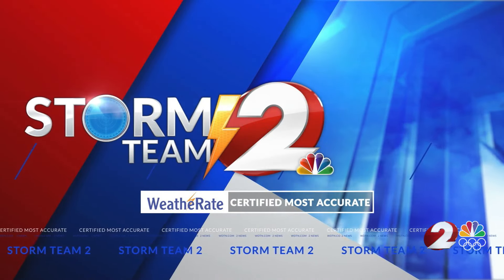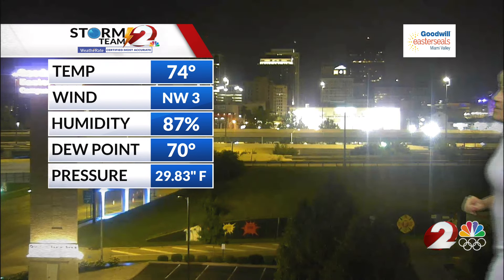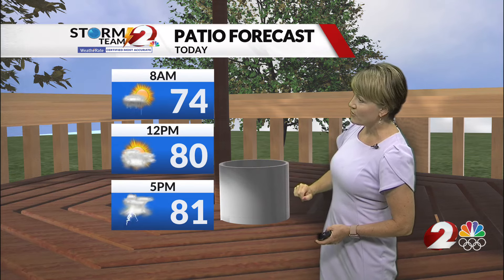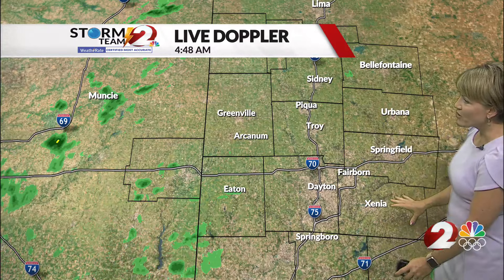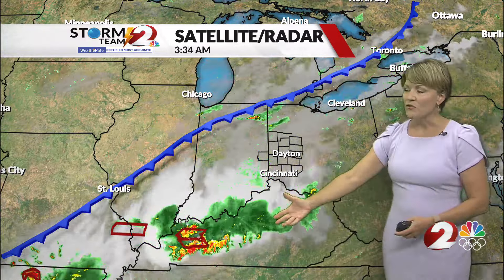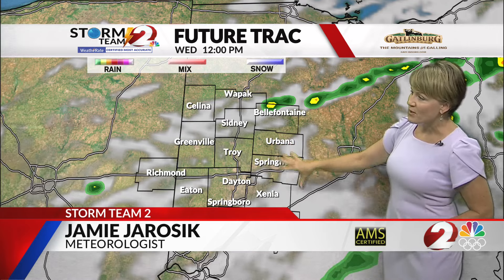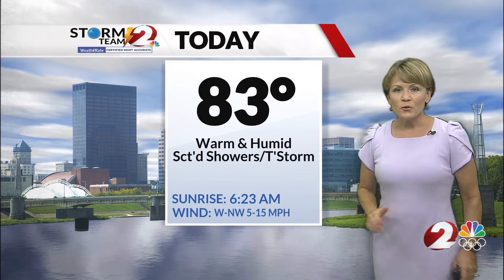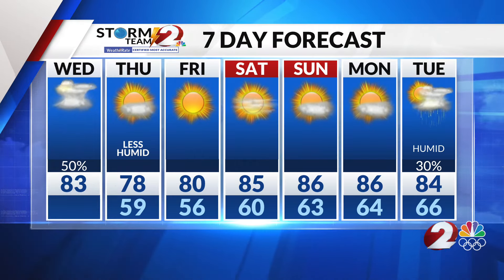Today's Miami Valley Forecast 7/17/24